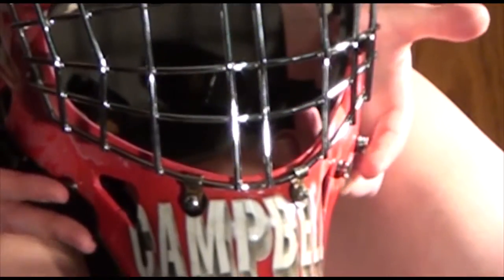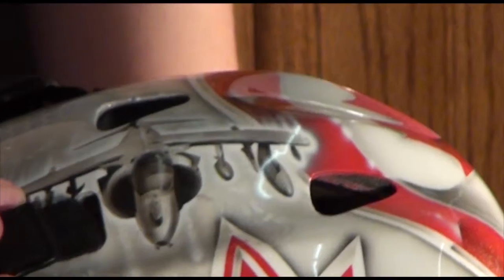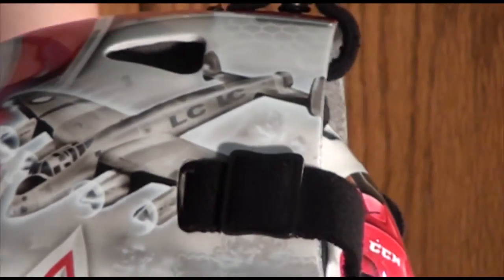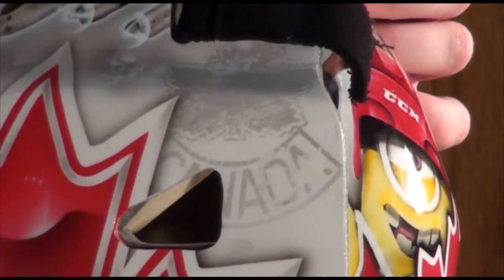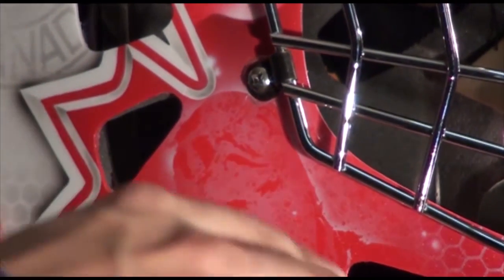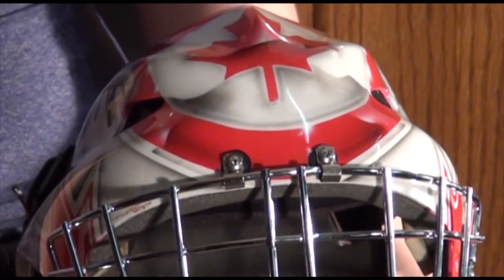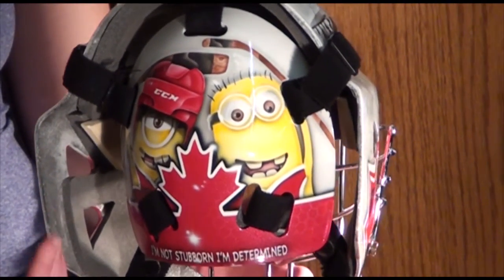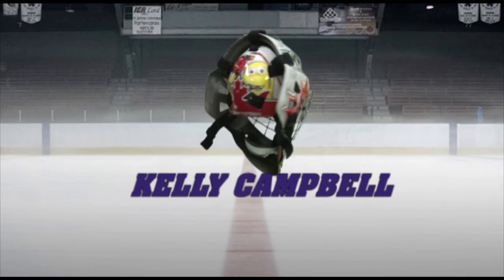Behind The Mask: Kelly Campbell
On this addition of Behind the Mask I talk with Mustangs women's hockey starting goaltender Kelly Campbell.

We discuss the military and Canadian pride, along with the true family values on her mask.